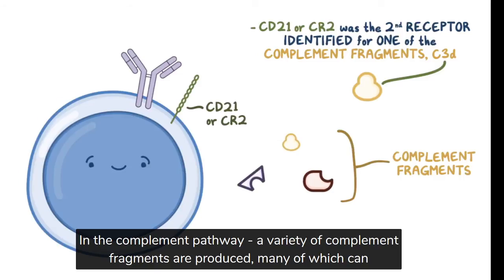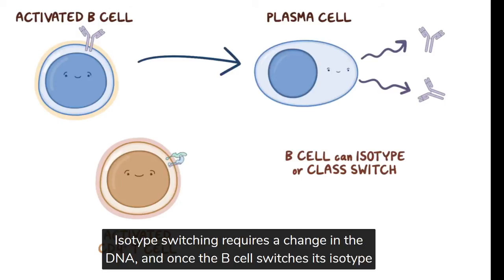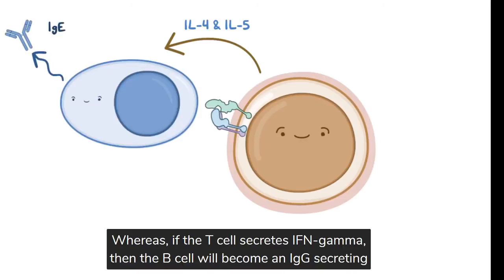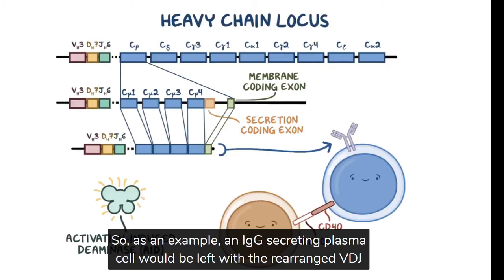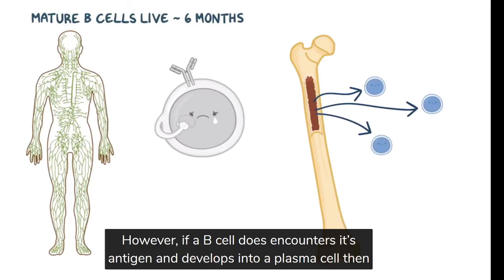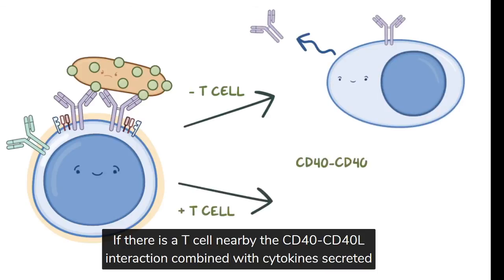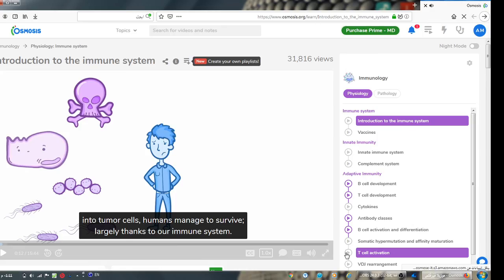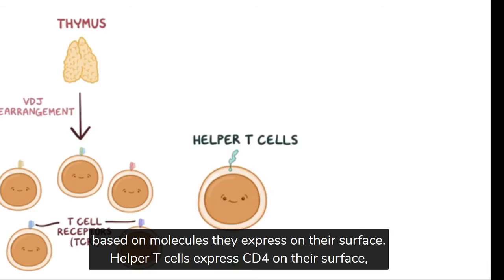بث مباشر بواسطة Osama Ahmed